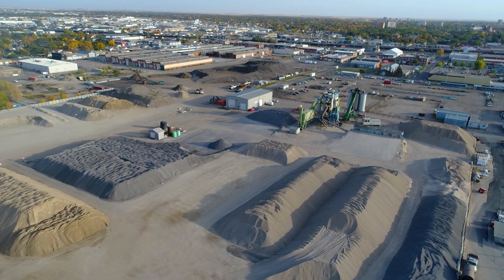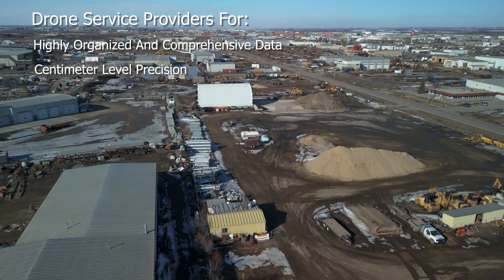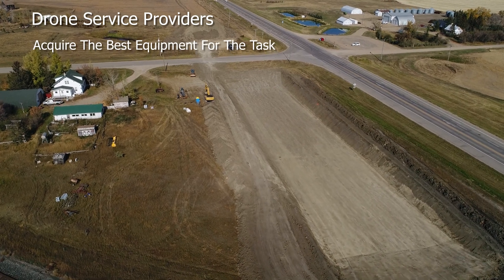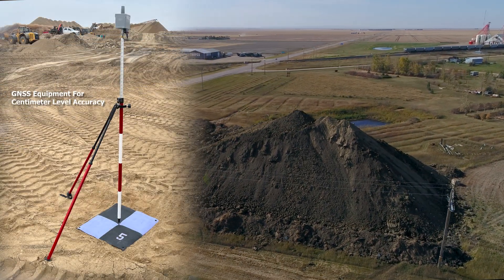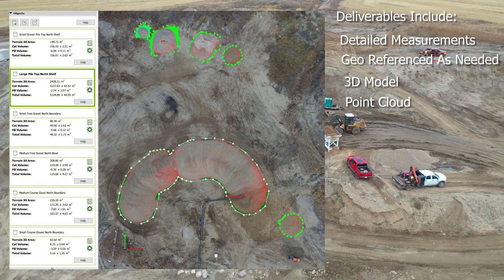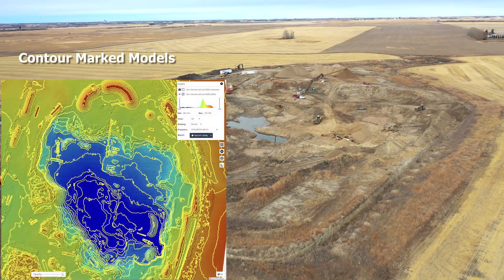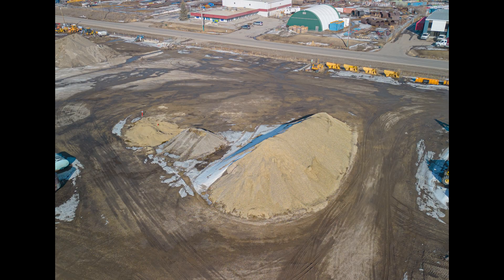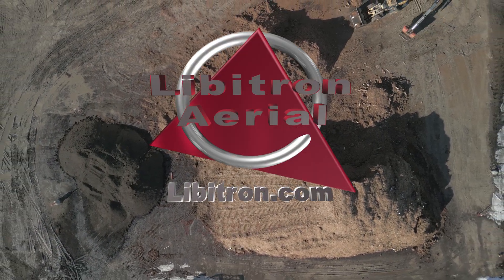Stockpile Measurements With Drones - Drone Service Providers - For Public Works and Contractors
The purpose of this video is to help construction and development companies understand the benefits of using a third party drone service provider.

It is not just safety and financial benefits driving the use of drones for stockpile inventory management. You can expect huge time savings and better data collection. With the flexibility of numerous camera payload options , drones are simply more efficient. Drones easily complete the repeatable project in fraction of the time it takes boots on the ground methods. When absolute accuracy is required, the trained drone service provider can geo reference your site.

There are several different goals for stockpile inventory management. There is basic inventory, P & L management, forecasting and planning to name a few. These all require different techniques of acquisition and processing. In this video, we discuss the benefits of using drones for stockpile management and some details of the process.  Get High Accuracy With Drone Service Providers

Libitron Aerial Drone Services is here to help you operate your business in the most efficient ways possible. We can offer measurement, progress reporting, inspection services and help you develop a program.